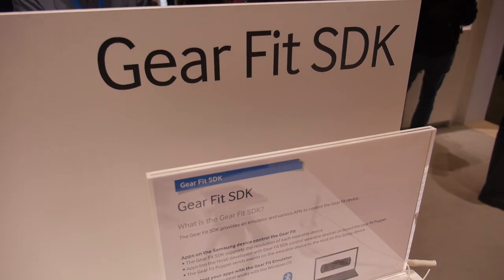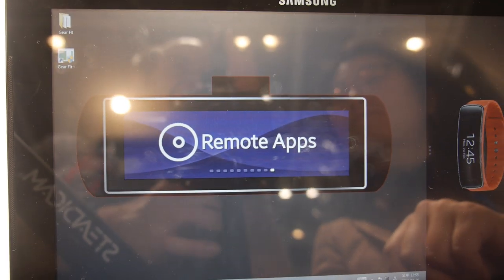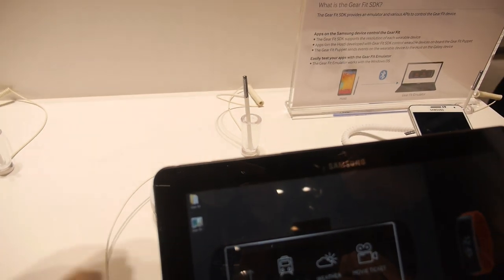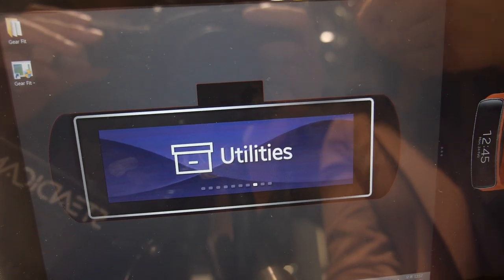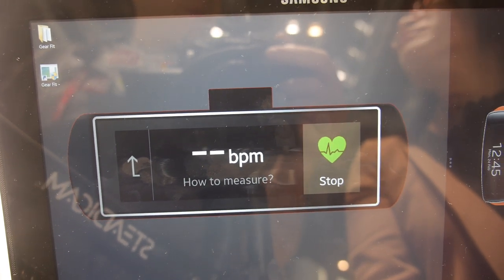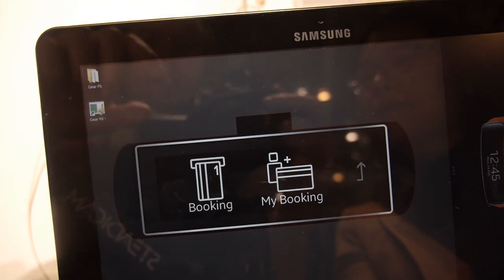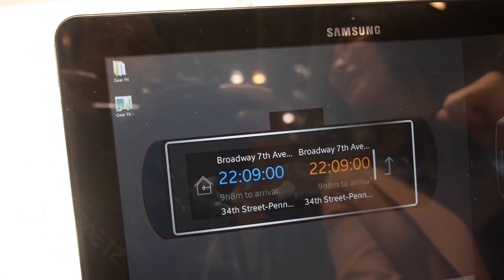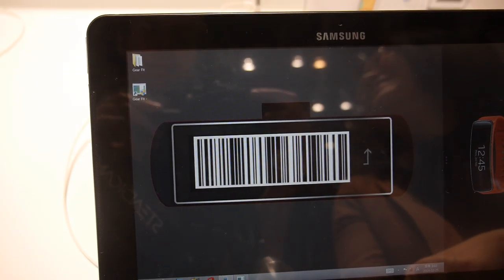Samsung Gear Fit SDK Kit for developers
Samsung Gear Fit is a fitness band from Samsung. The Gear Fit needs to be connected to a Samsung smartphone to exchange information. This fitness band has tracking capabilities and also a heart rate sensor which can tell whats your current heart rate. It also has GPS capability for tracking location. Gear Fit has a low power and low-end CPU. It runs a Samsung's custom wearable OS which isn't based in Android neither Tizen. Samsung has released the Gear Fit SDK for developers. The SDK comes with an emulator that animates what you can do with the device and emulates your custom built apps.